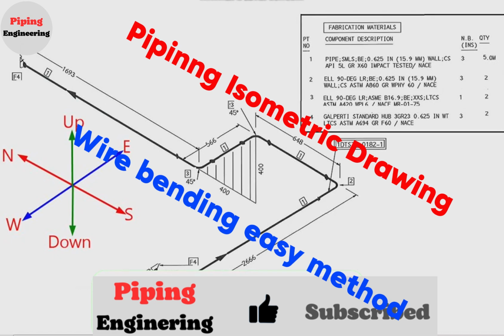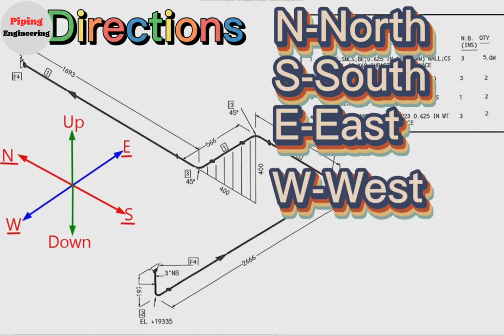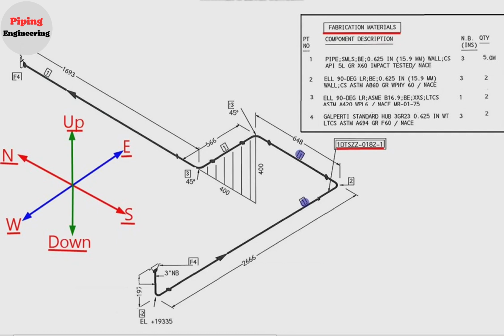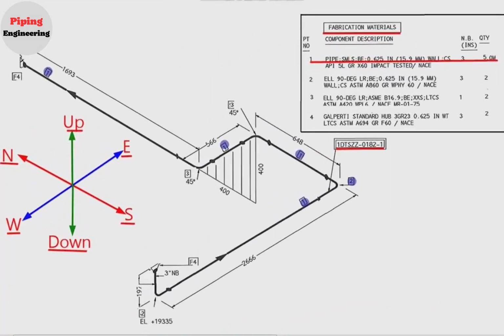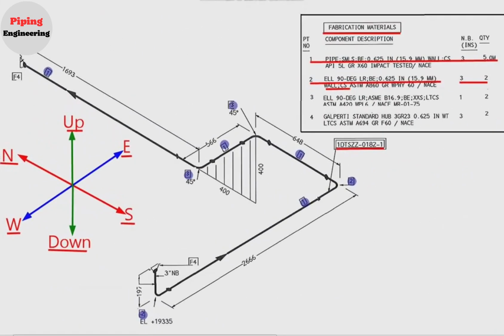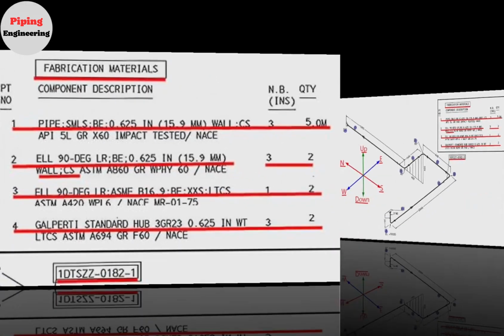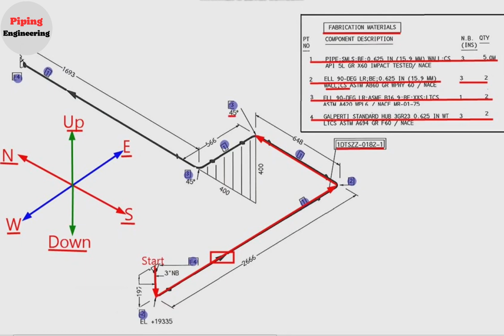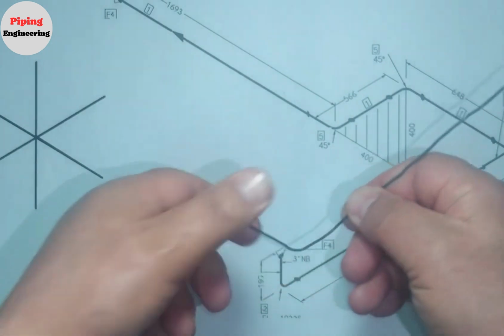Master Piping Isometrics and Wire Bending Like a Pro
Piping Engineering & Pipe Fabrication. The ultimate technical resource for Engineers and Pipefitters worldwide—From Theory to Fabrication Workshop.